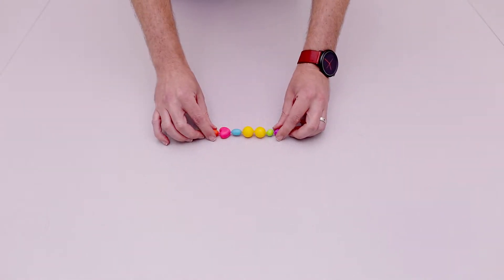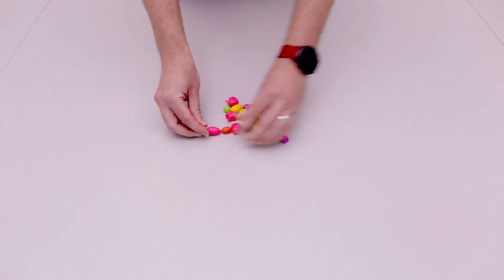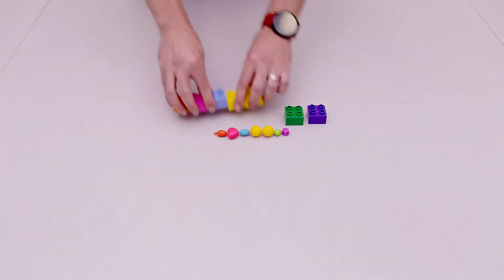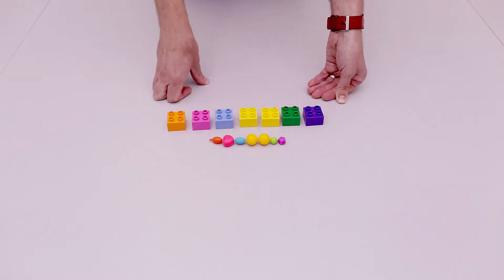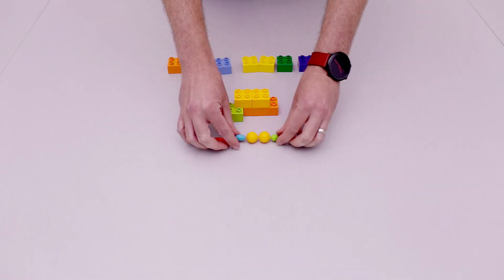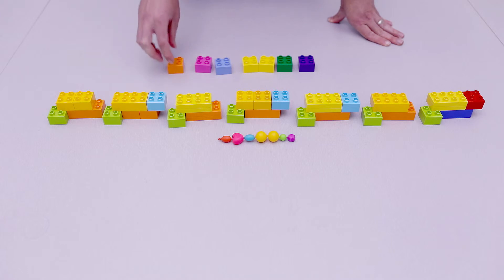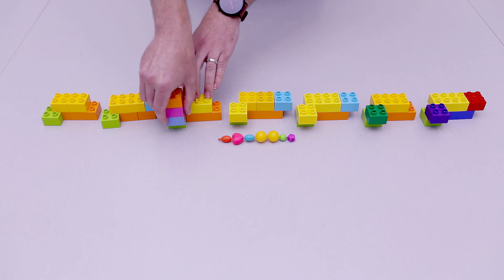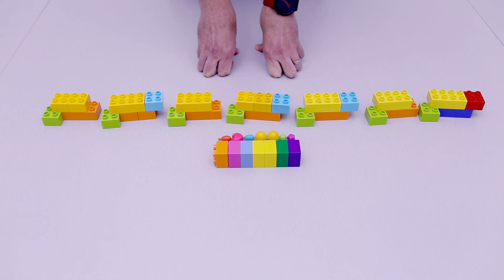A lego model of non-ribosomal peptide synthesis